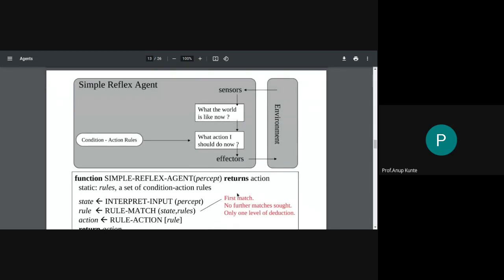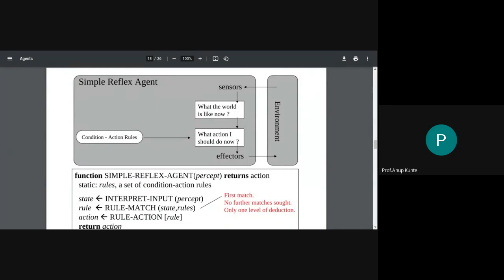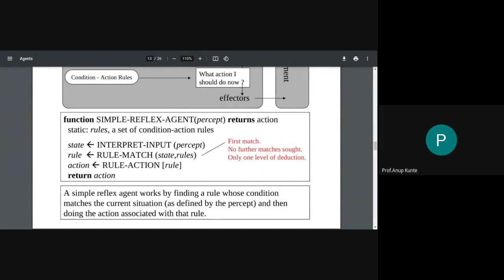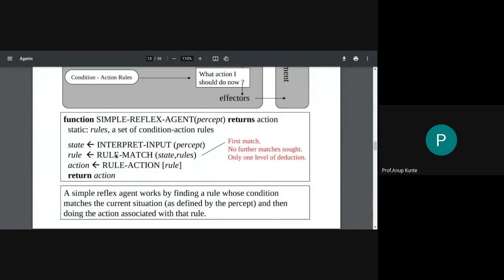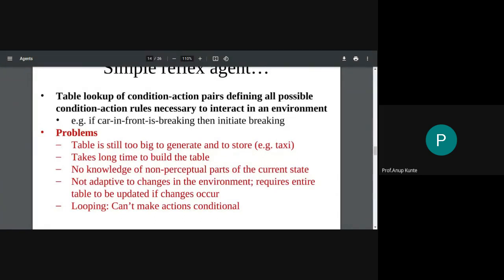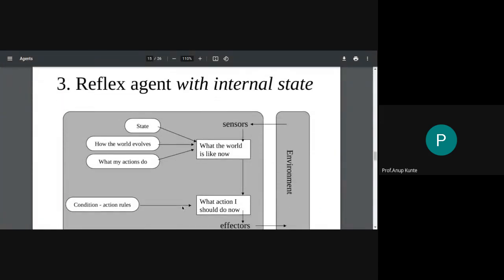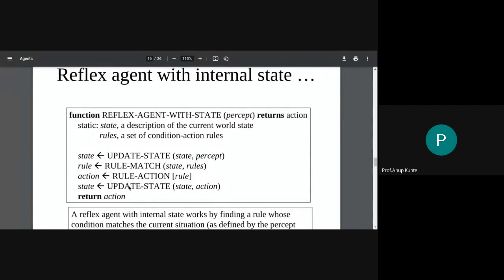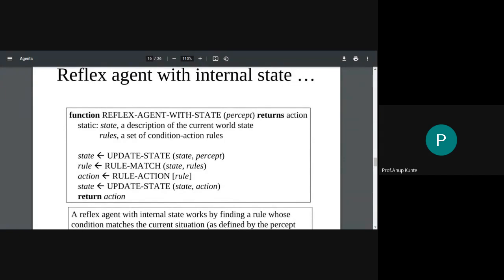AI AIDS-1 Lecture 07 Part 03